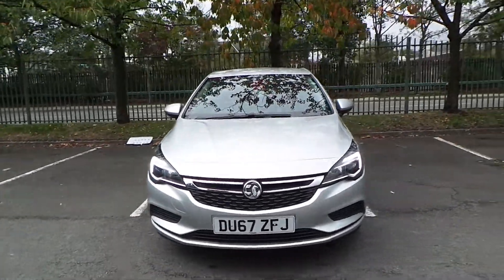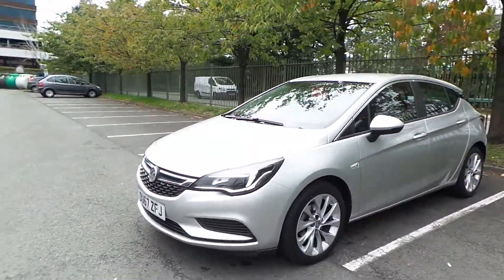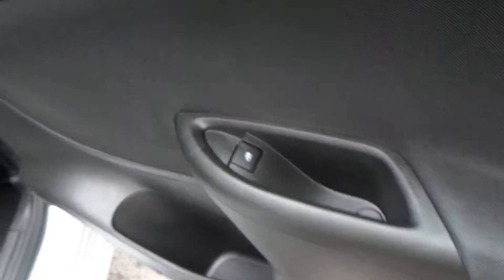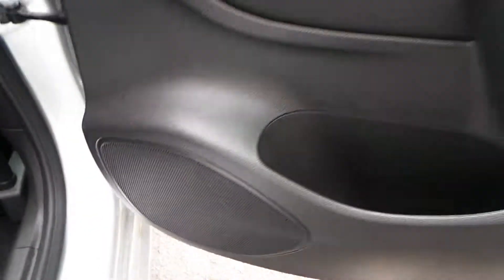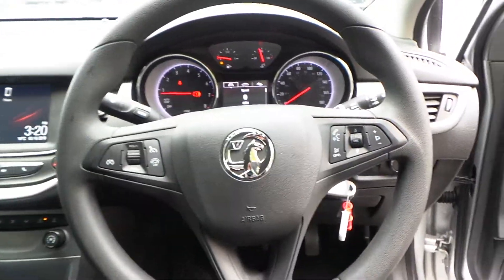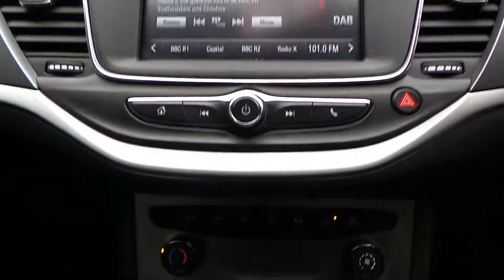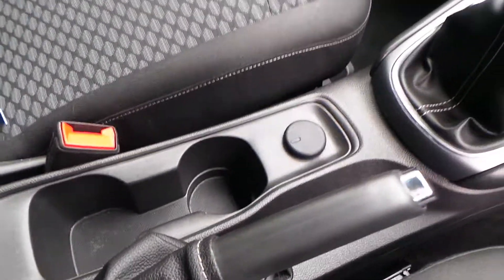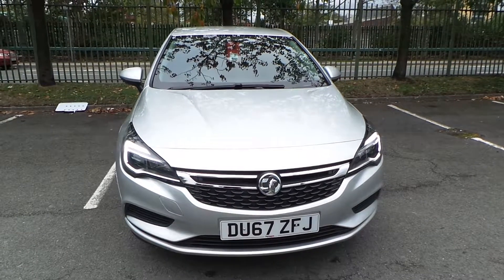Astra 1 0 Ecoflex Design DU67ZFJ